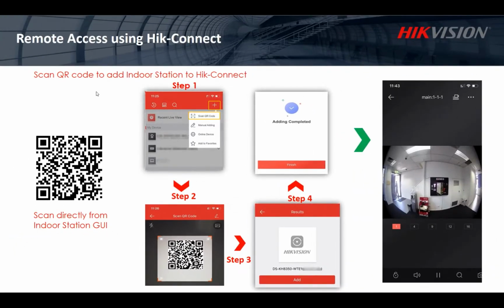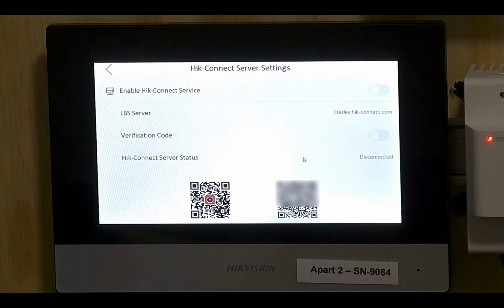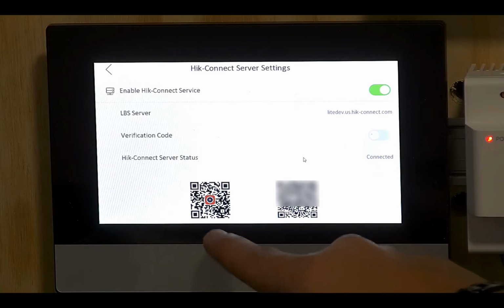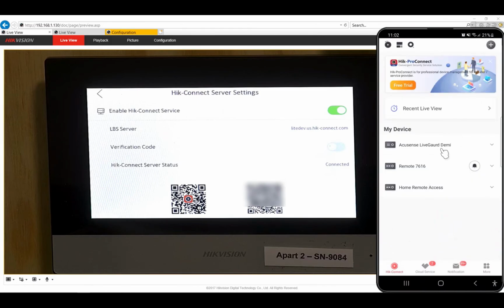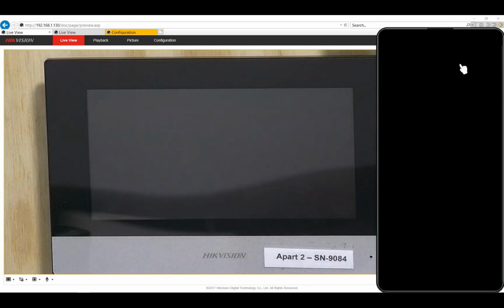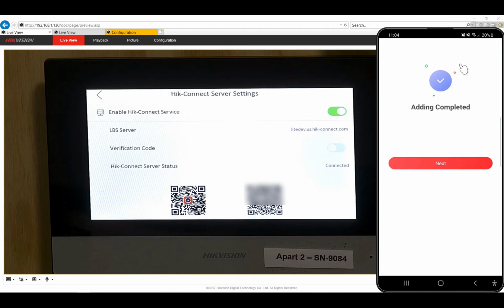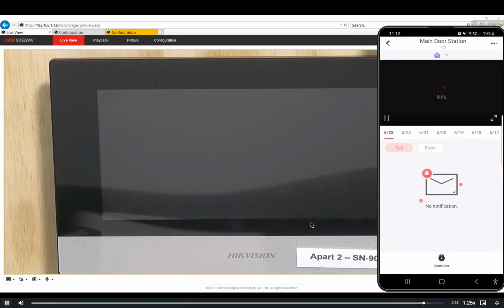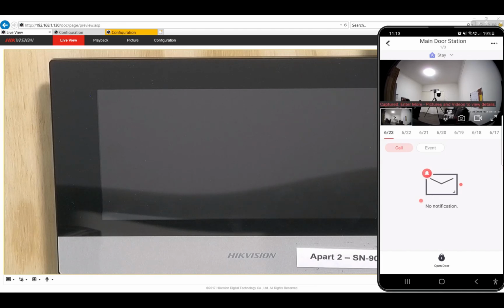Hikvision Intercom Configuration add to mobile phone app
If you have any other questions, please approach our technical hotline support
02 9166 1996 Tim